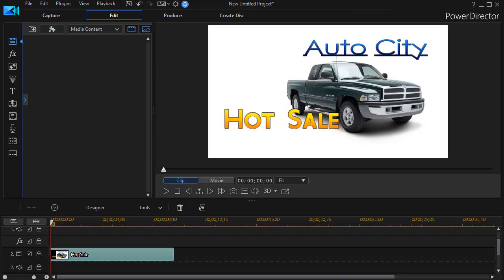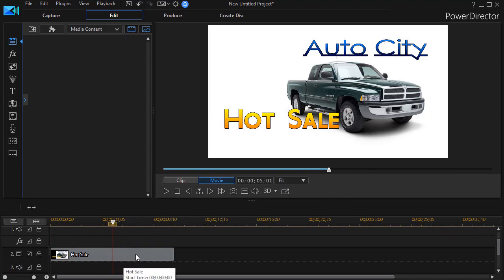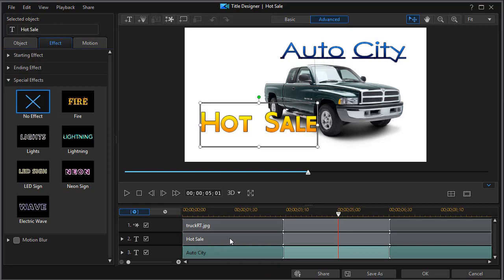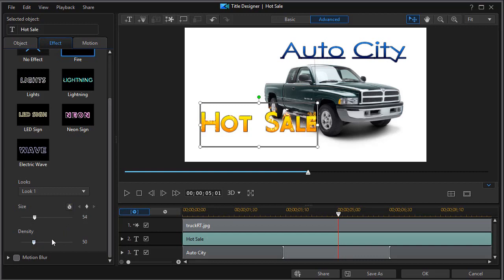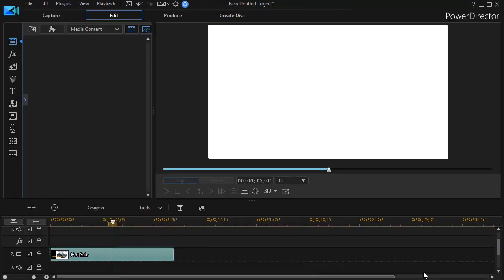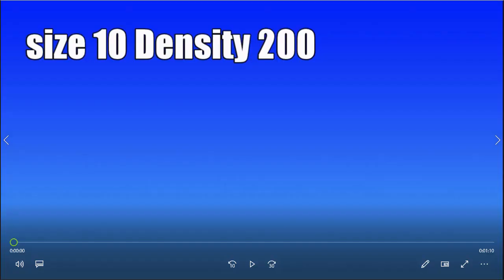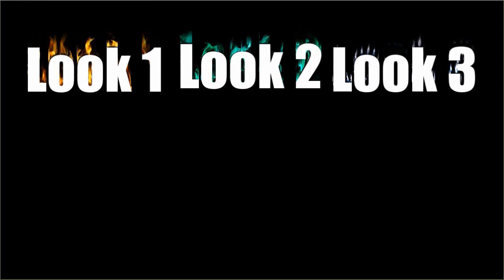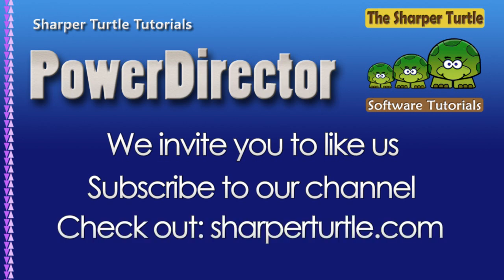PowerDirector - Set titles on fire with PD 17 Title Special Effects